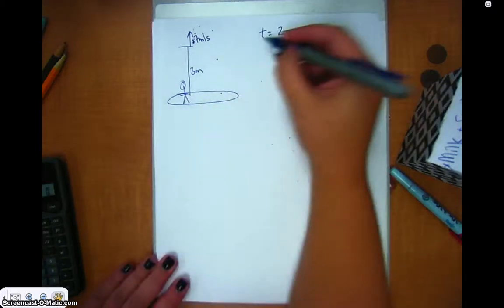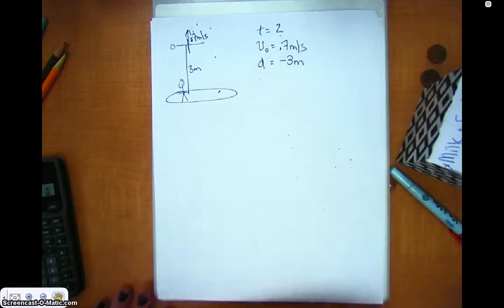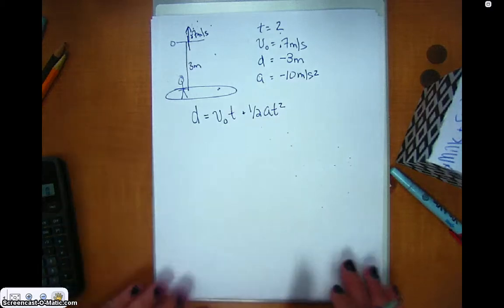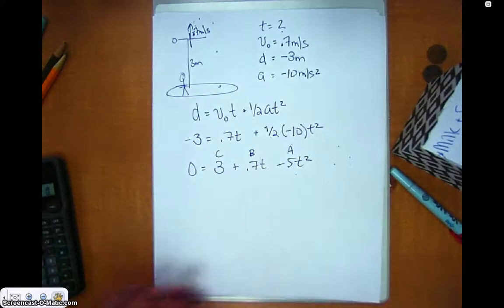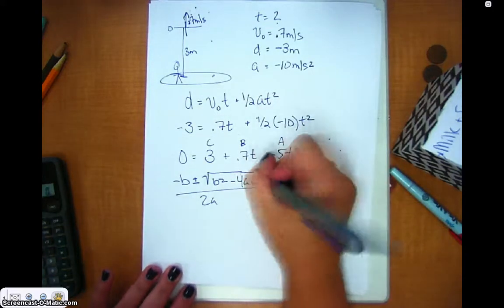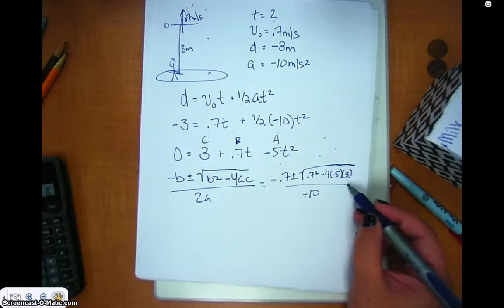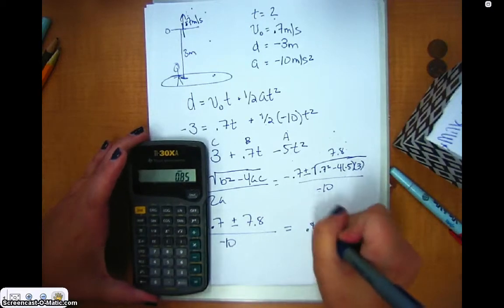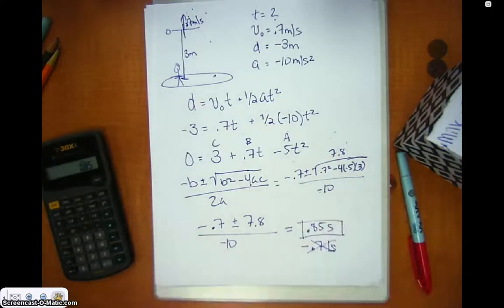Sample 1.5 Trampoline